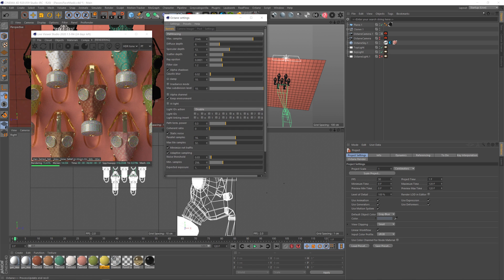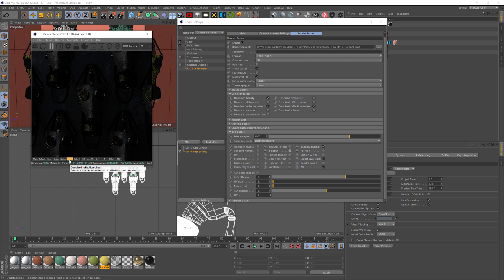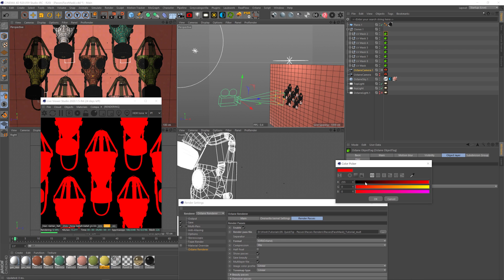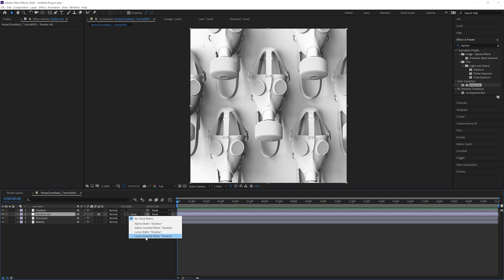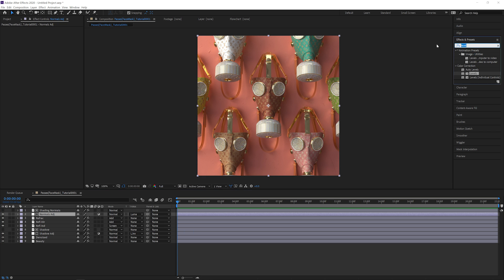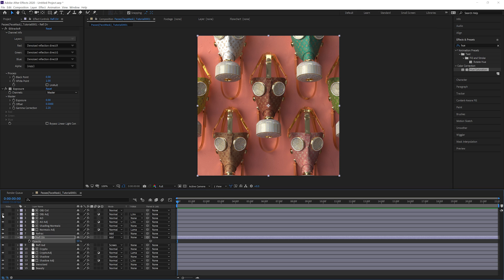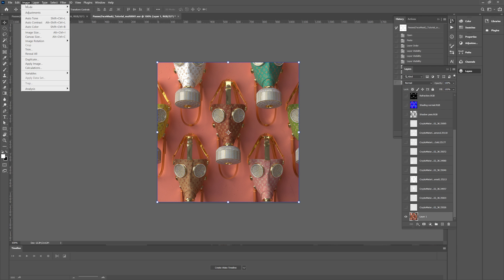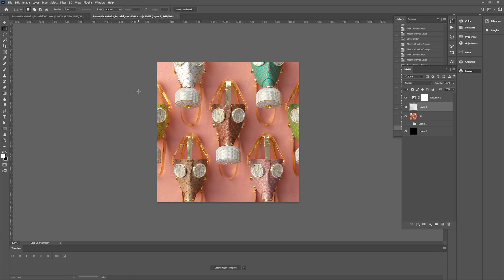Cinema 4D Tutorial - Improve Your Renders (Octane)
In this C4D tutorial I'm going to show you how I approach post-compositing with Octane's render passes. I'll use both After Effects and Photoshop to show the two different-but-similar techniques. Even thought I work with Octane, this comping workflow applies to pretty much any other render engine, I've been using the same method with Arnold and C4D's Physical engine.

00:00 - Intro
00:43 - How to export Passes from C4D
02:57 - Fixing Normal Pass Directions
04:37 - After Effects Comping
11:15 - Photoshop Comping
13:40 - Outro